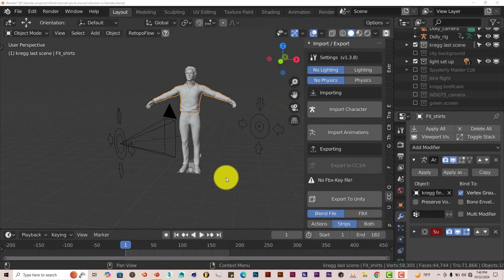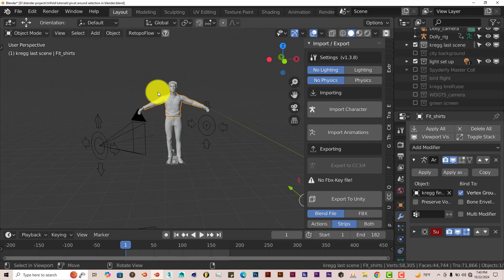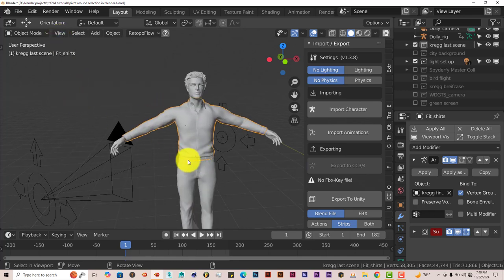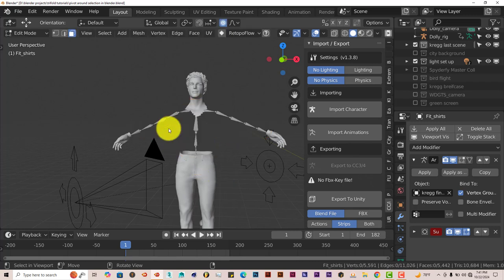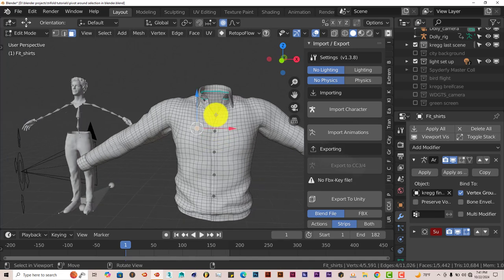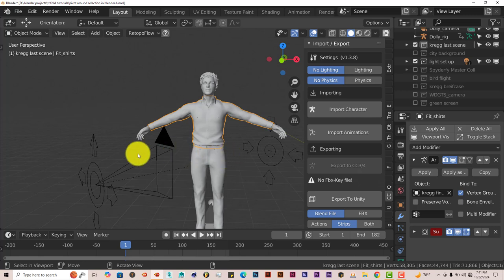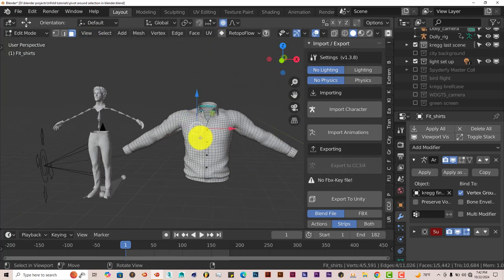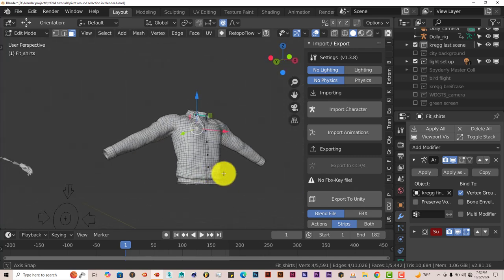Blender Quick Tip: Easily Pivot Around Any Model In Blender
In this tutorial, you'll learn how to easily pivot around any model in blender for any easier work flow.